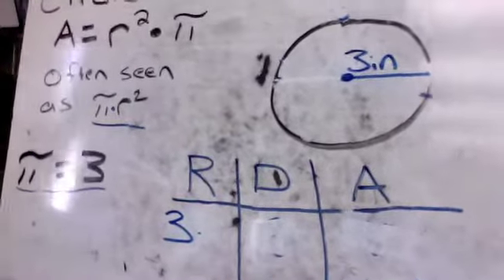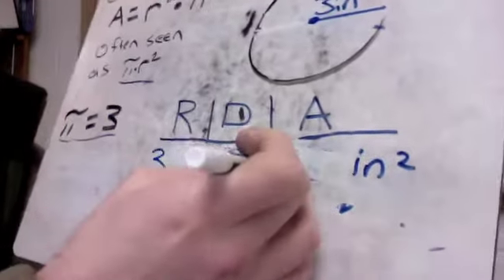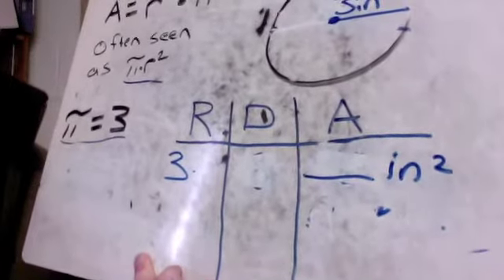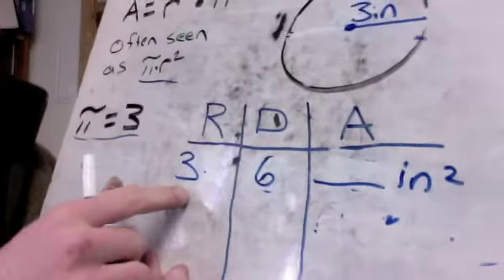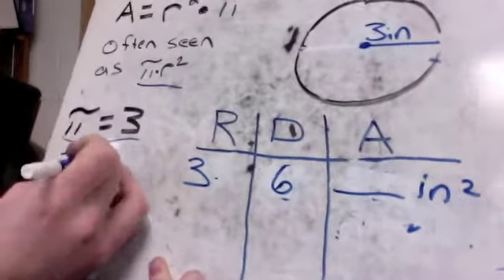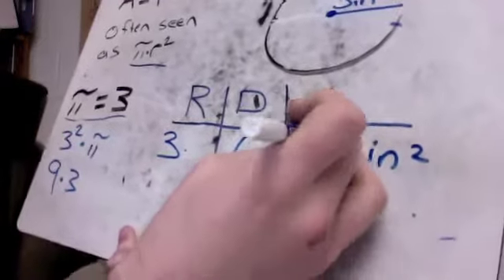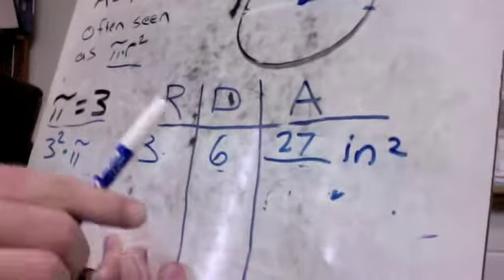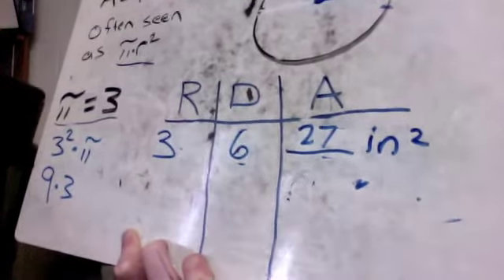Circle Area C